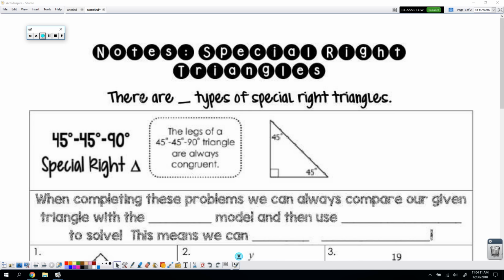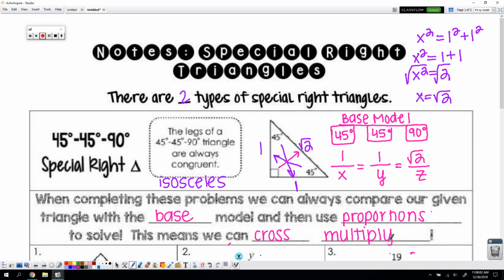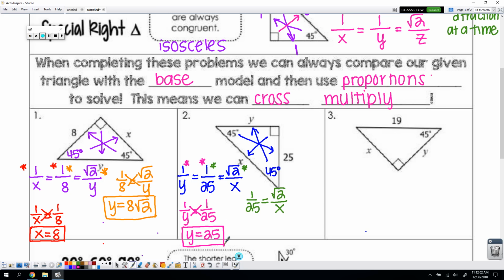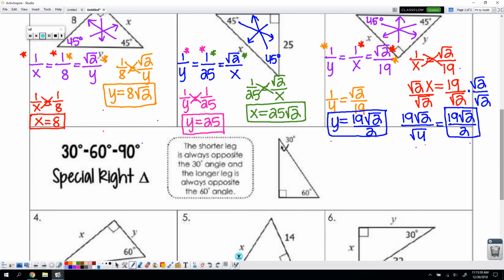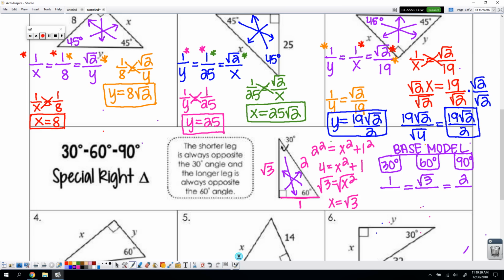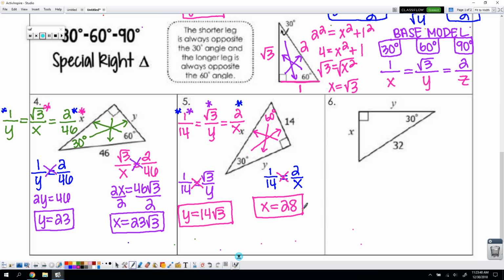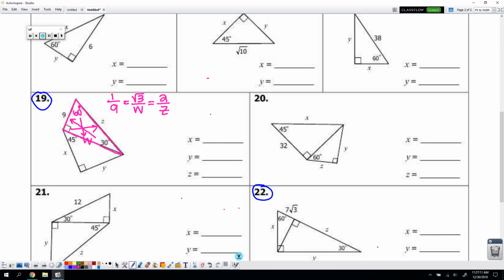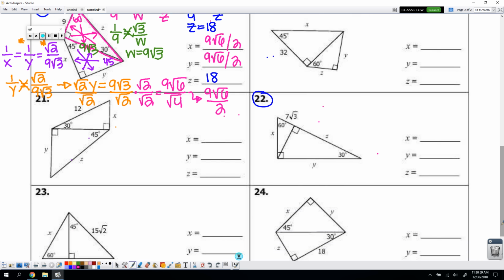Special Right Triangles Video